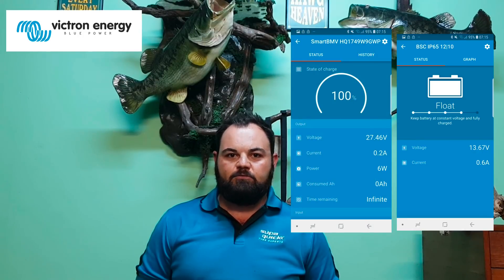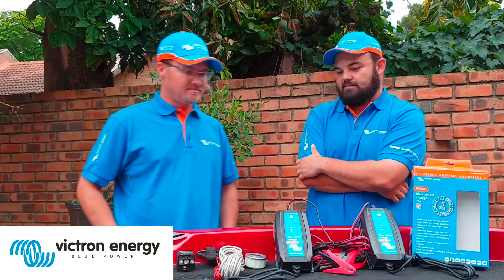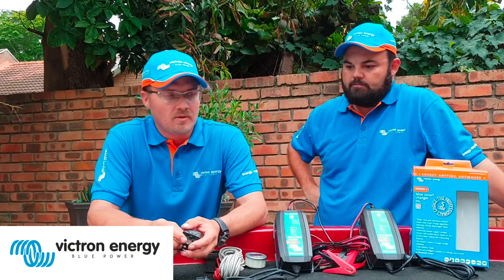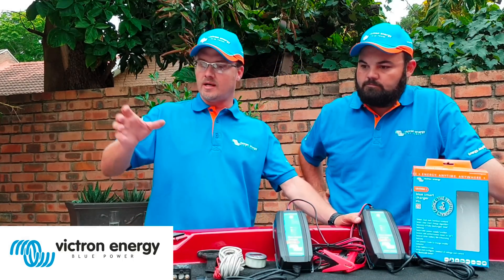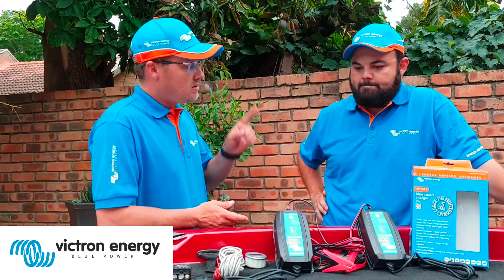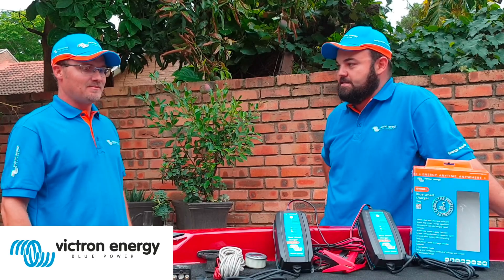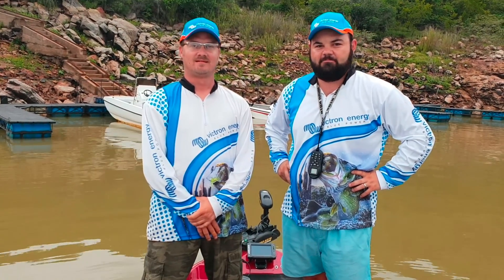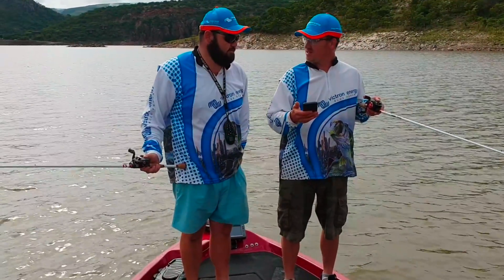Victron Energy Bass boat system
Marius Mostert and Gerrit Tromp explains how the Victron Energy battery charging system works and the features and benefits in a bass boat. They also do some fishing whilst monitoring the batteries on their smart phones. Awesome information video.